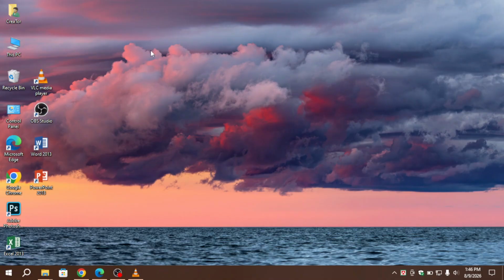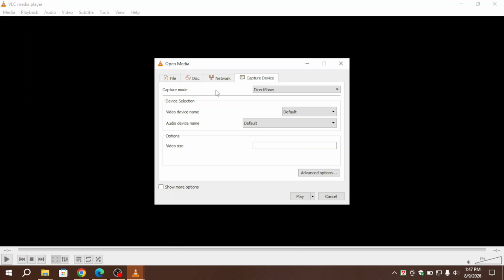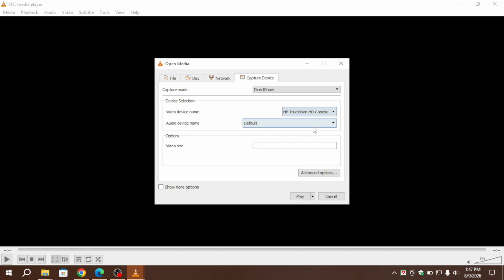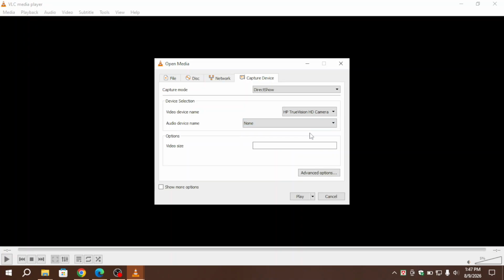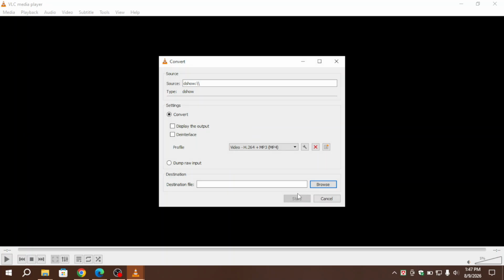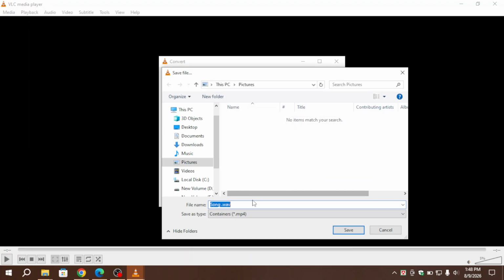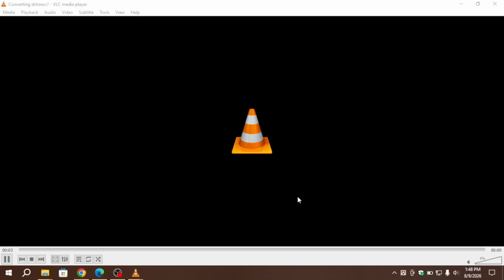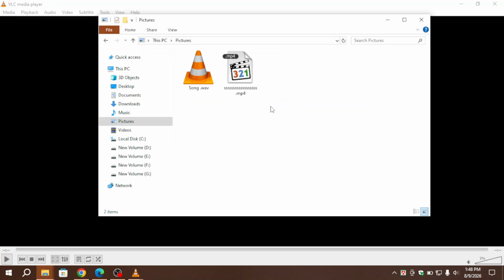How to Record Webcam Video with VLC Media Player Full Guide 2026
Want to record webcam video with VLC Media Player and save your camera footage directly to your Windows PC? In this Full Guide 2026, you'll learn how to use VLC Media Player on Windows 10 and Windows 11 to capture video from a connected webcam. Whether you're recording tutorials, presentations, video demonstrations, personal clips, or testing your webcam, this step-by-step guide covers everything you need to know. Learn how to open VLC's Media menu, select Capture Device, choose your webcam as the video device, select an available audio input when needed, preview the camera feed, configure capture settings, select Convert or Save, choose a video profile and destination file, start recording, stop the capture, and locate your saved webcam video. You'll also discover tips for selecting the correct camera and microphone, improving video quality, choosing suitable recording settings, troubleshooting webcam detection problems, and managing your recorded files. Follow this complete VLC Media Player webcam recording tutorial to capture webcam video efficiently in 2026.